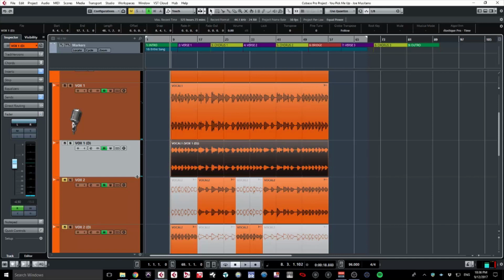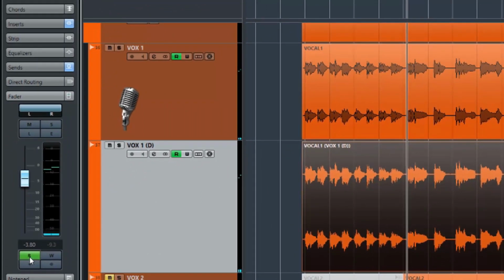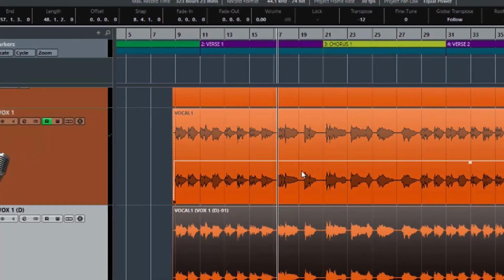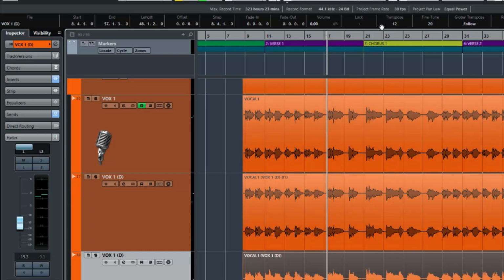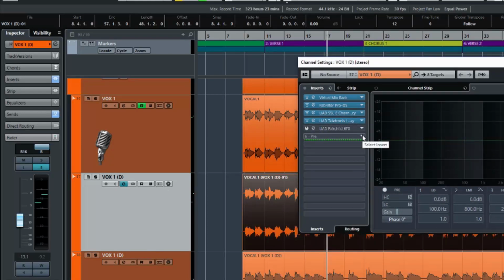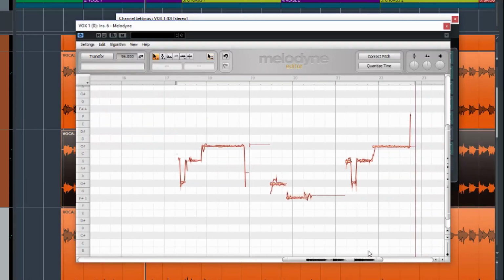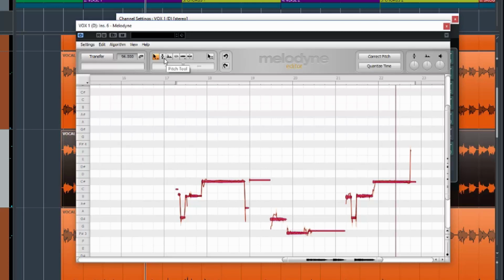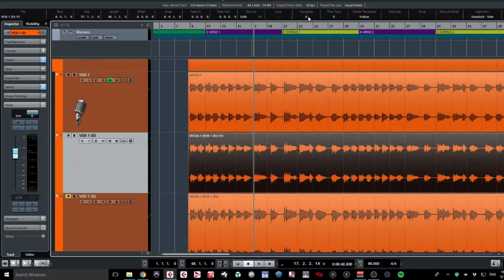Pitch Shift Vocal Doubles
In this video, I explain how you can add interest to your song by pitch shifting vocal doubles. The content in this video is one of my older videos from a course I previously had on my website. I felt it was something that could help lots more people on YouTube.

0:00:00 Intro
0:00:20 Video Description
0:01:48 Technique Explanation & Demonstration
0:14:32 Outro